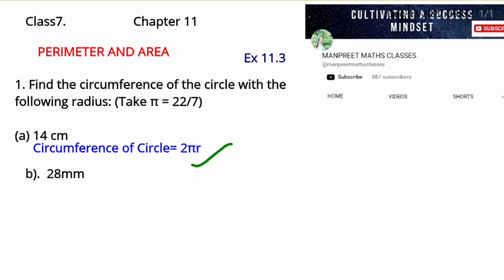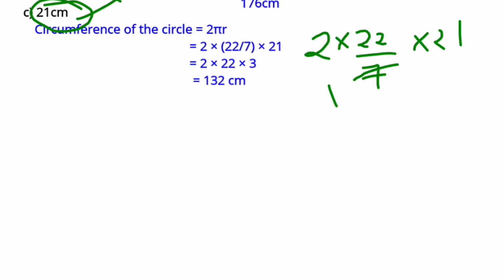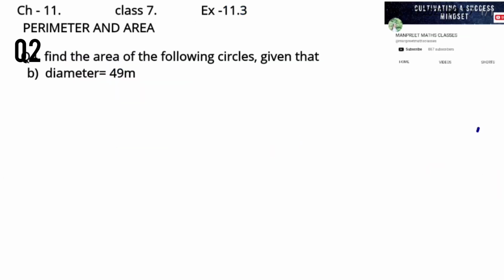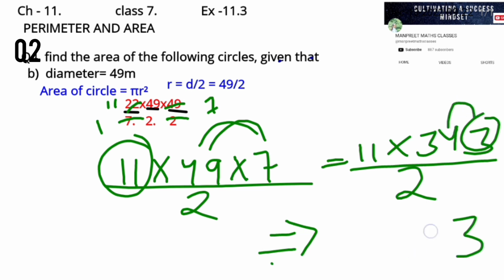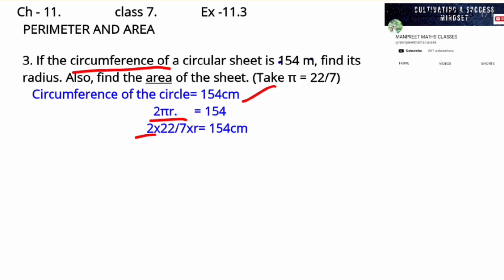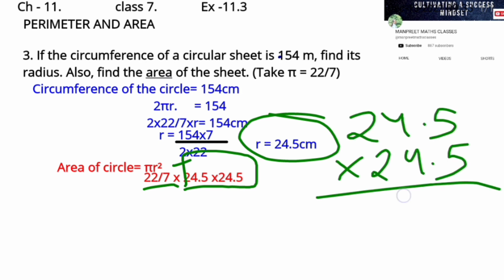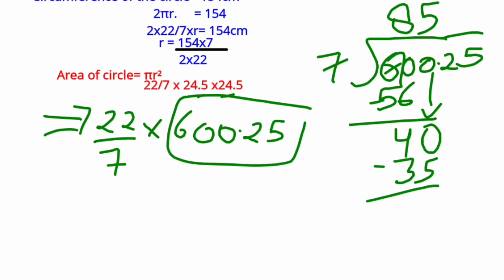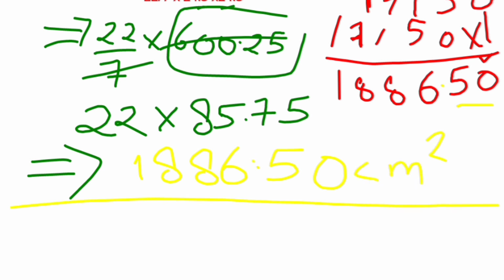CLASS 7|| EXERCISE 11.3 || Q1- Q3) || CHAPTER 11|| PERIMETER AND AREA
In this video you will get explaination of Q1-Q3 of ex 11.3 of class 7 Chapter Perimeter and Area of NCERT.